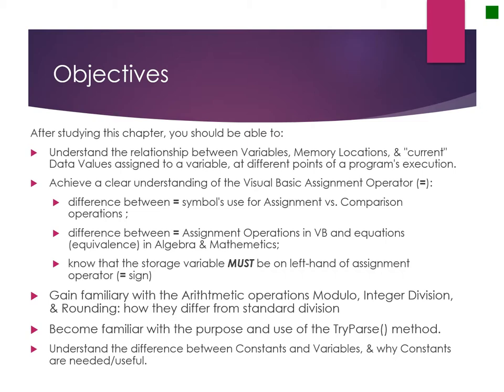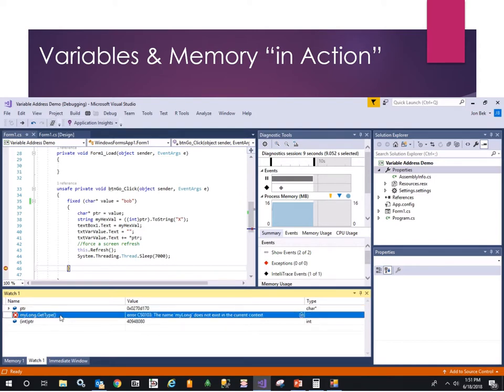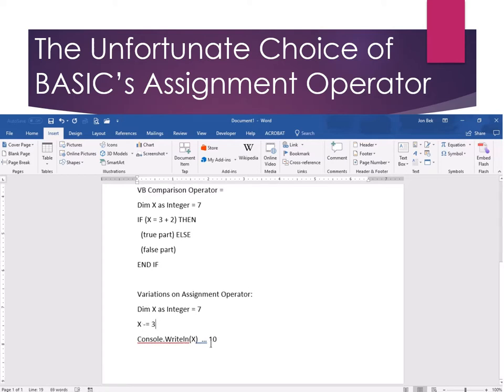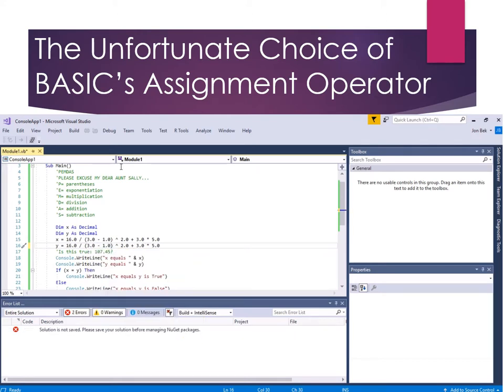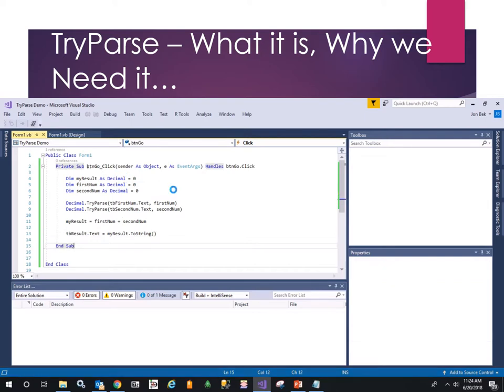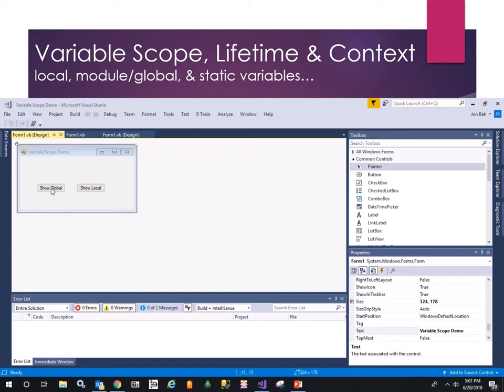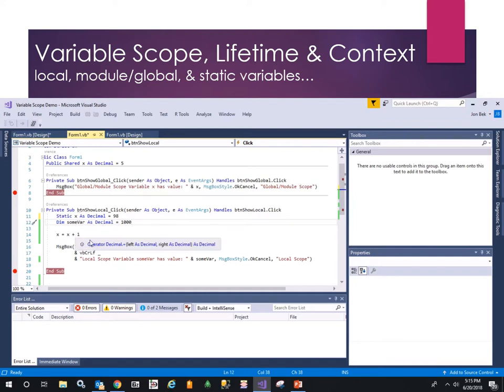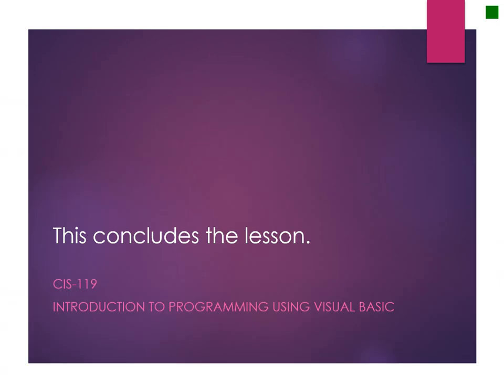CIS-119 Lecture: Variables, Memory Locations, and Calculations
Jon Bek demonstrates how variables work, showing a variable associated with a physical memory address, and changing values stored into that address.  Implications and efficiencies of Data Types are discussed.  The = operator is discussed, with emphasis on its dual role as both an ASSIGNMENT operator and a COMPARISON operator.  Alternative assignment operators (+=, -=) are also detailed.